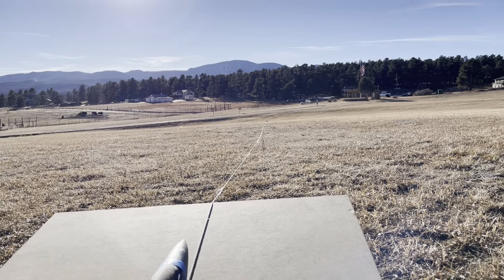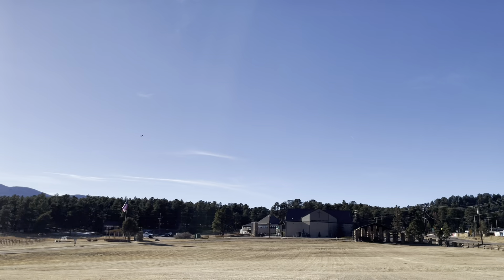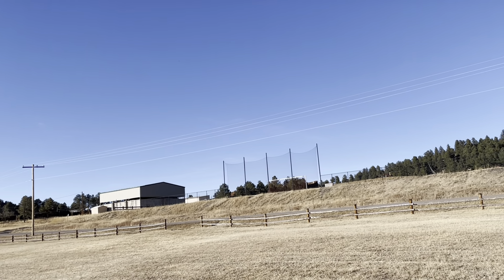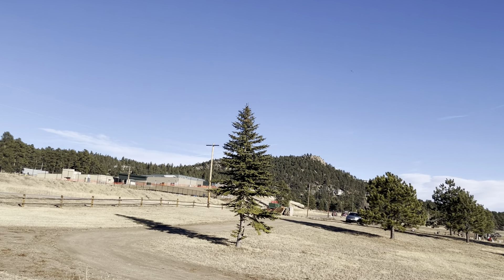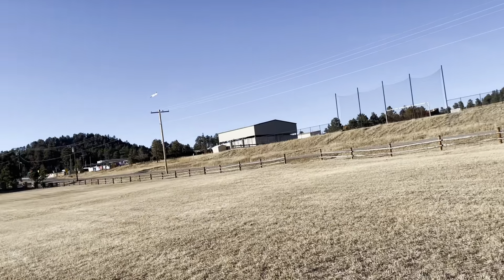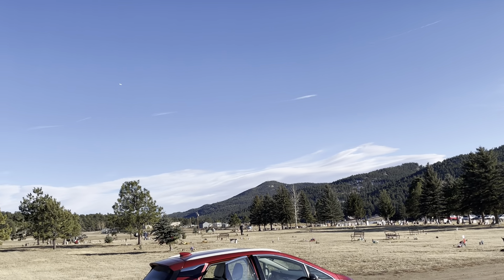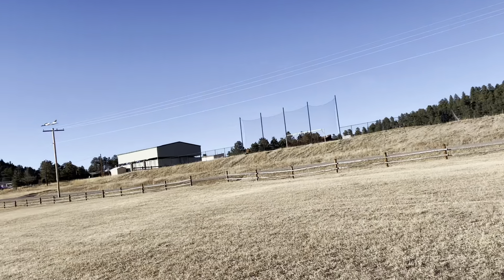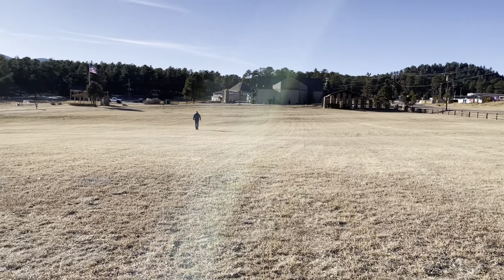3D Printed 40mm EDF Jet